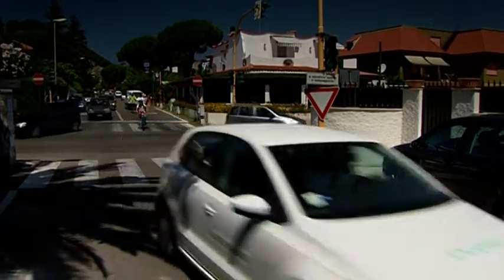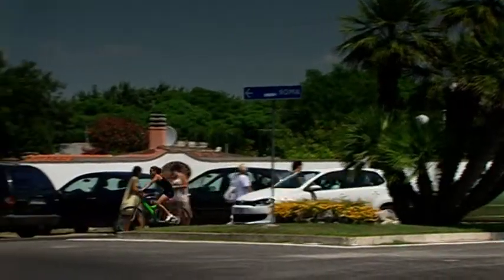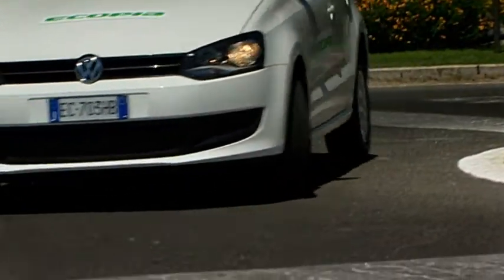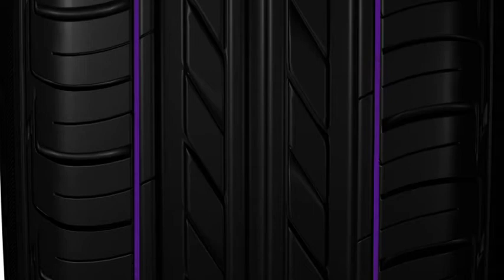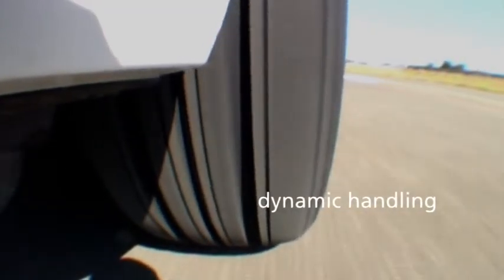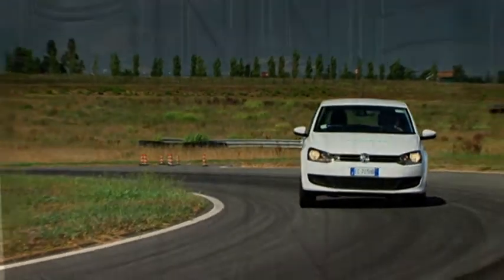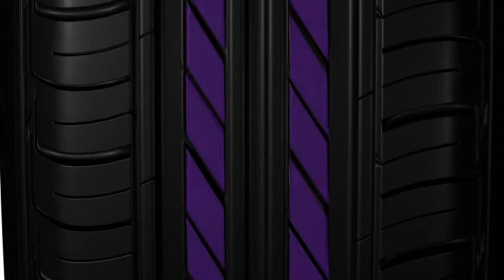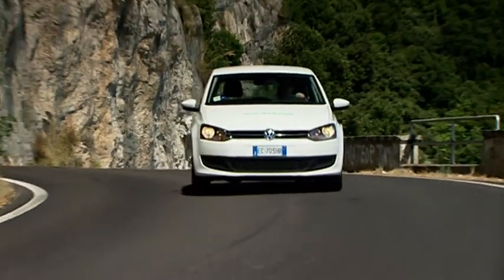Bridgestone Ecopia EP 150 part 1